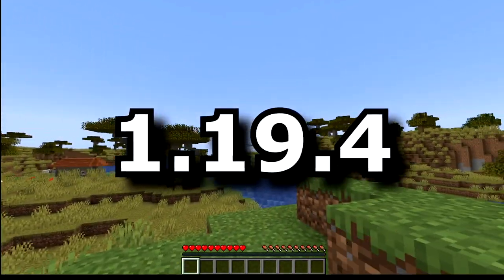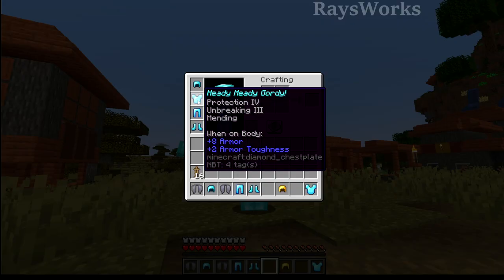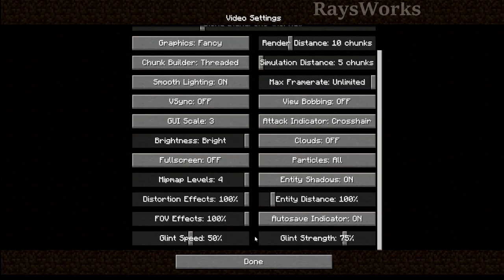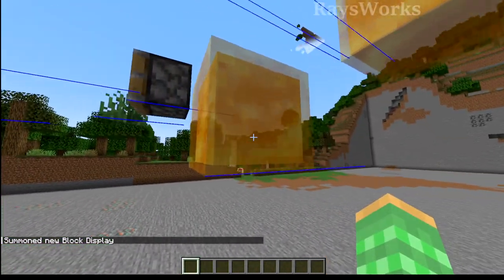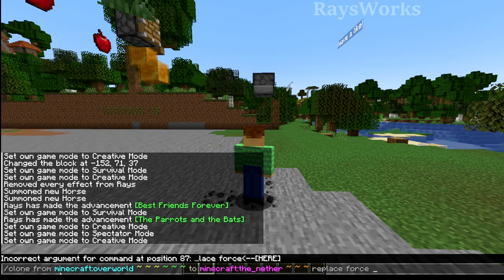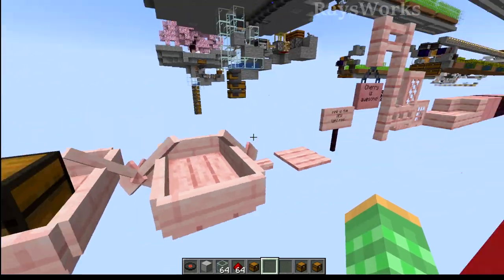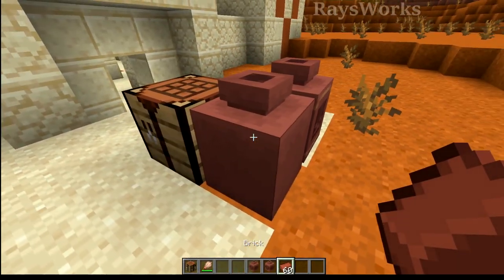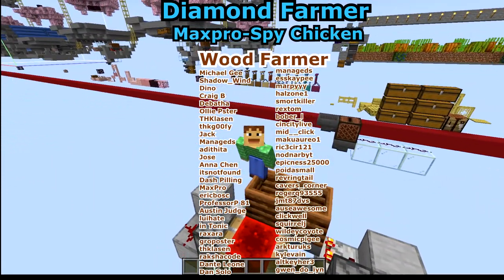NEW Minecraft Update, What to Know about!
New  1.19.4 full release Minecraft update changes review which have auto jukebox, new potions effects, buff sculk sensor, buff horse breeding, summon interaction, ride command, and more VS 1.20 experimental added features including cherry blossom tree, saplings, new wood, sniffer, torchflower seeds, suspicious sand, archaeology brush,  pottery shard, decorative pot. camel, chiseled bookshelves, armor trim template, piglin head, hanging sign.

0:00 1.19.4 full release review
0:22 auto jukebox
1:30 armor switching
1:55 potion effect changes
2:18 buff horse breeding
2:30 sculk sensor buff
3:05 wither rose farm works again
3:15 settings changes
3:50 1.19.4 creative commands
4:25 text display
4:45 block and item display
5:10 interaction
5:30 ride command
5:40 new paintings
5:54 texture f3
6:05 damage command
6:30 more command tweaks
7:13 1.20 survival experimental
7:40 cherry blossom and pink petals
8:15 piglin head noteblock
8:45 camel
8:53 bamboo and chiseled bookshelf
9:06 archaeology sus sand
9:35 decoctive pot
9:50 template armor trim
10:30 1.20 creative only sniffer

Optifine: optifine.net/
Mcedit: mcedit.net/
1.19.4 VS 1.20 What to Know! Why Dream manhunt doesnt have these new tricks, items and blocks.

Minecraft: minecraft.net

Rays Works
RaysWorks